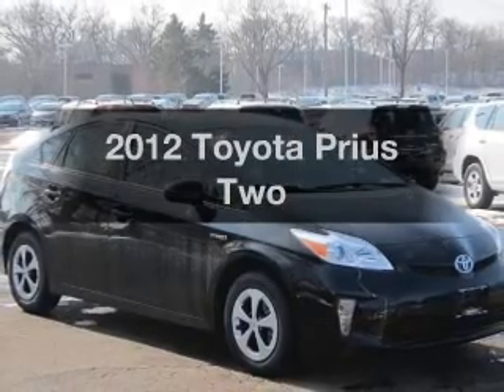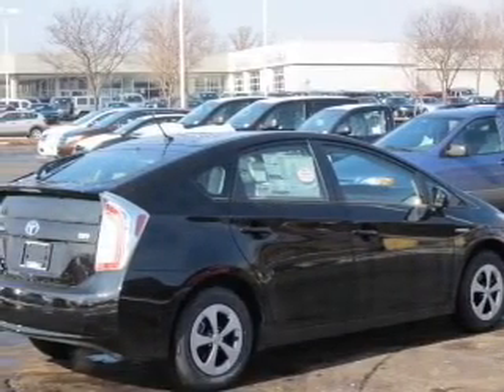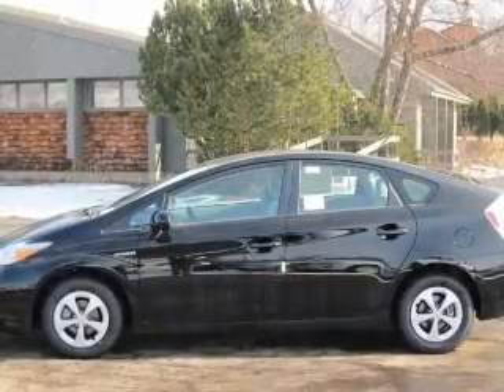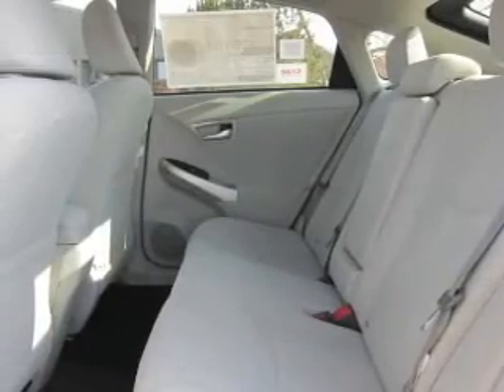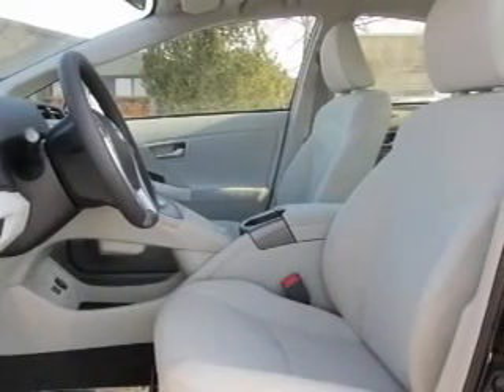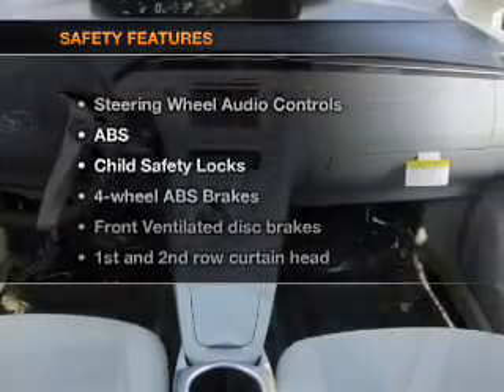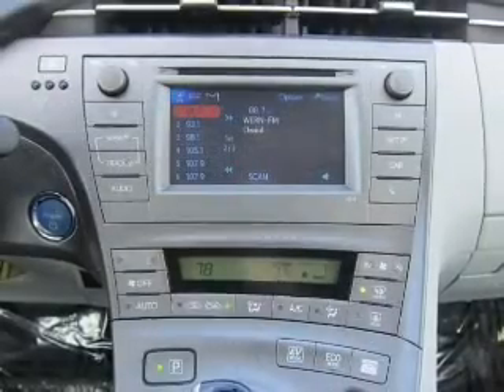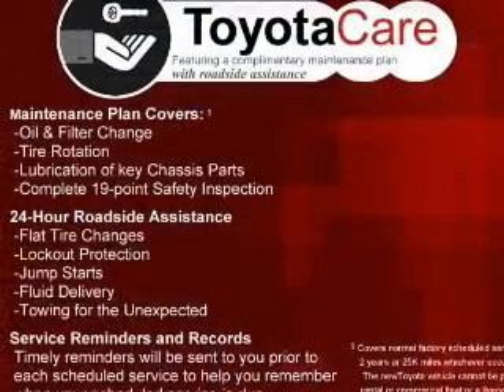2012 Toyota Prius - Madison WI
Year: 2012
Make: Toyota
Model: Prius
Trim: Two
Engine: 1.8 liter inline 4 cylinder 16 valve
Transmission: Automatic CVT
Color: Black
Mileage: 0
Address:
5801 Odana Road